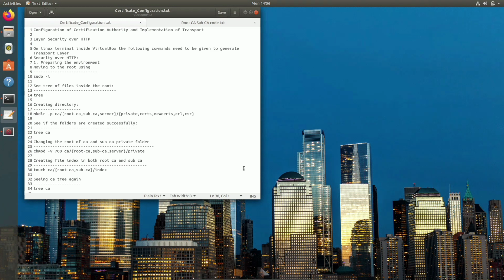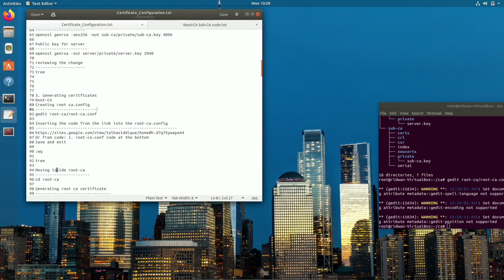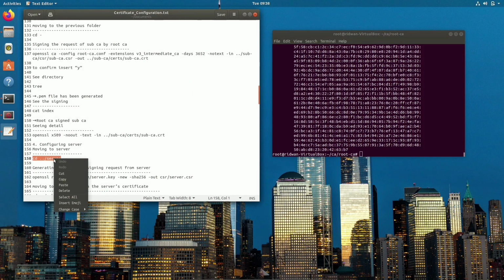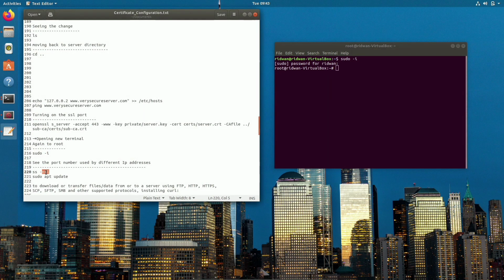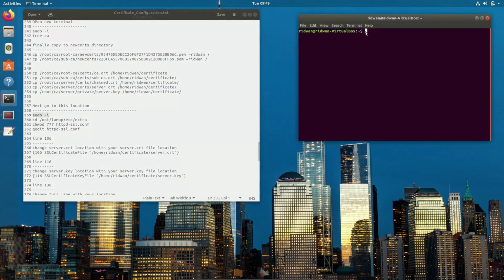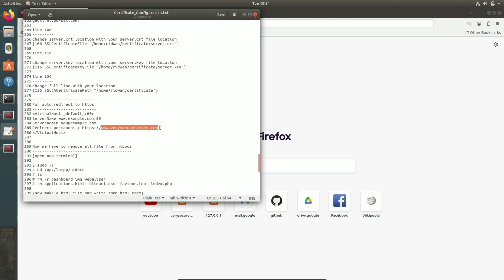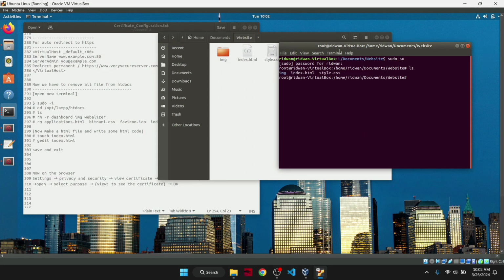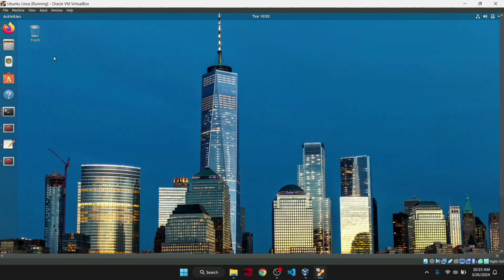Create self-signed SSL certificate in Linux with Public Key Infrastructure